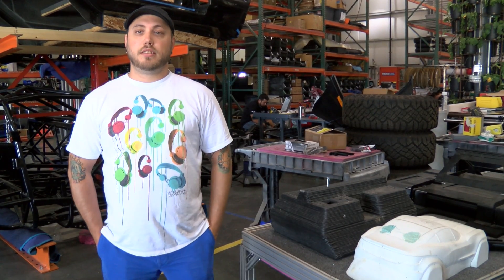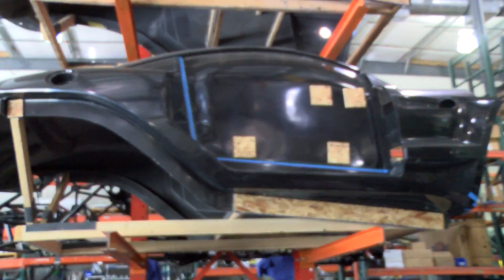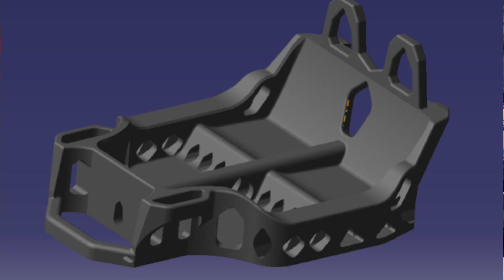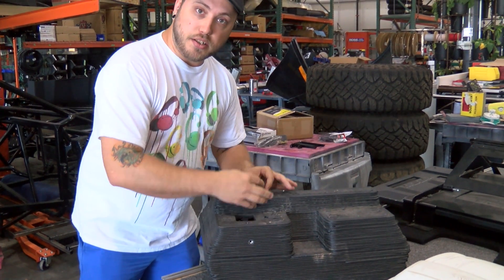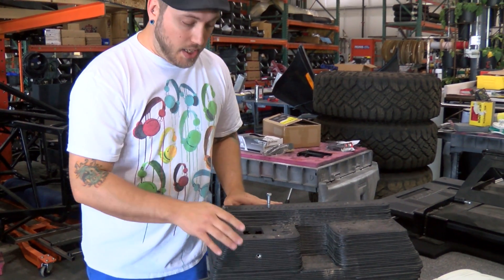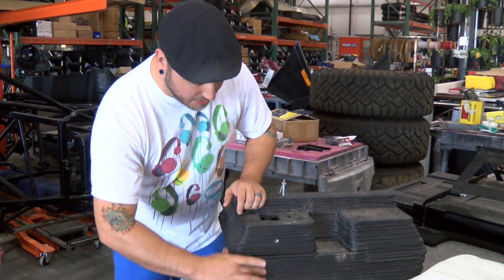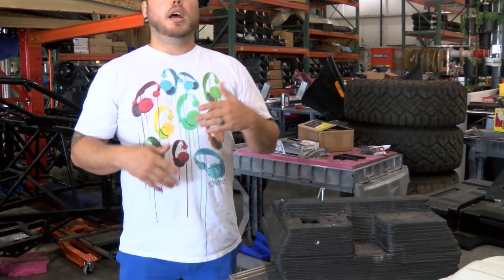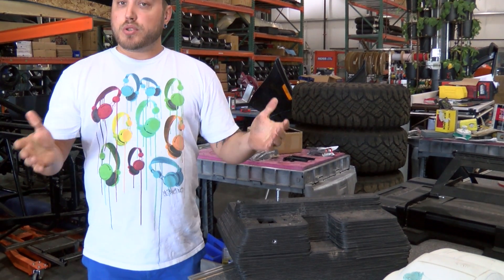FAQ About The 3D Printed Car Challenge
Nemo answers the frequently asked questions about the 3D Printed Car Challenge.